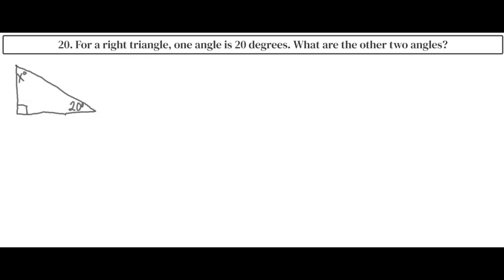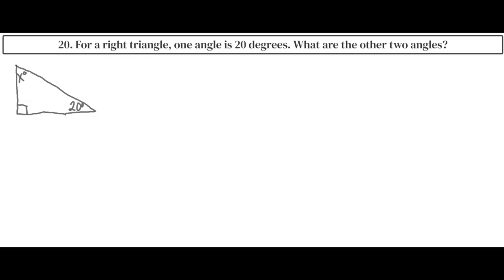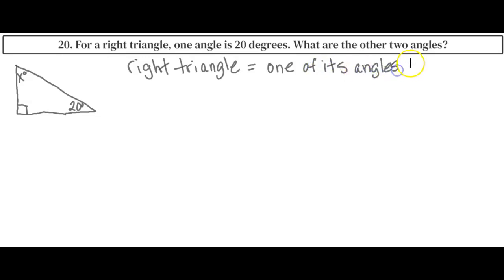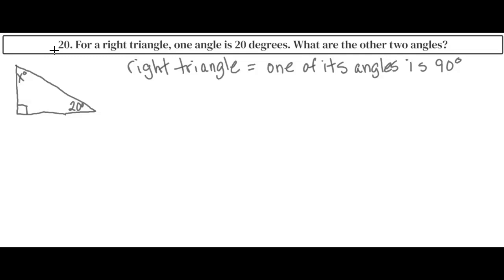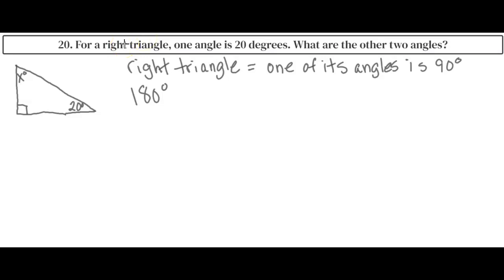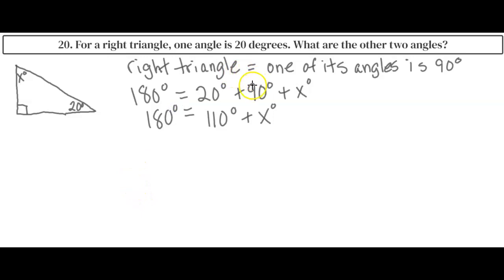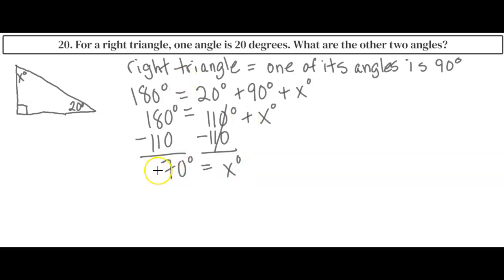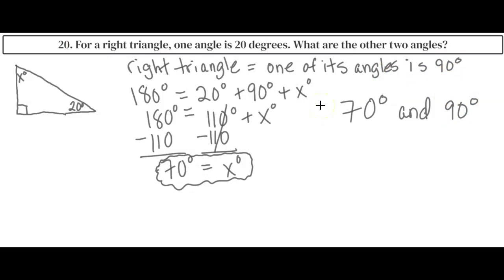Your Favorite GED Math Tutoring Mentor Solving Your Needs- GED Math Question 20